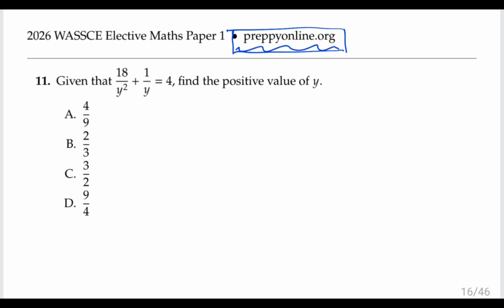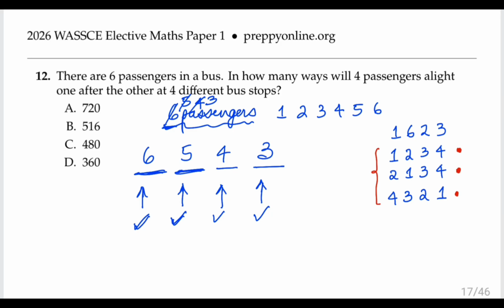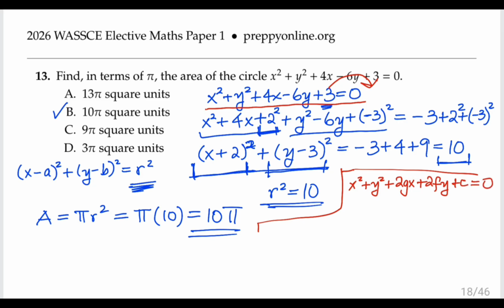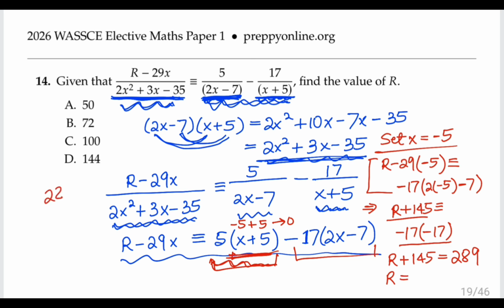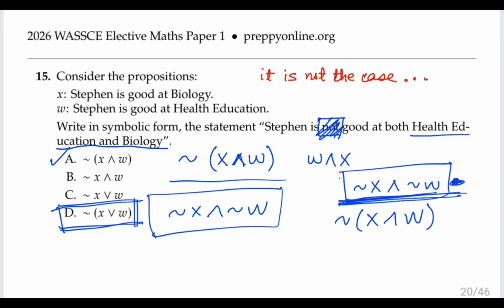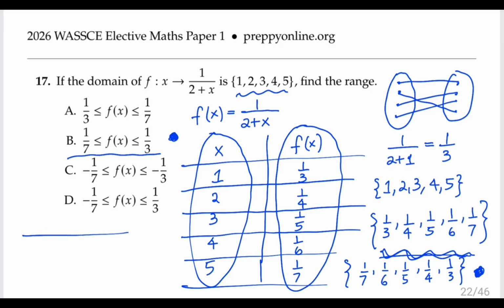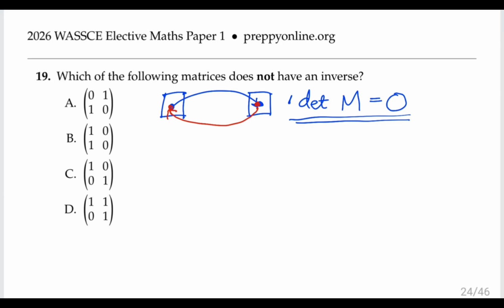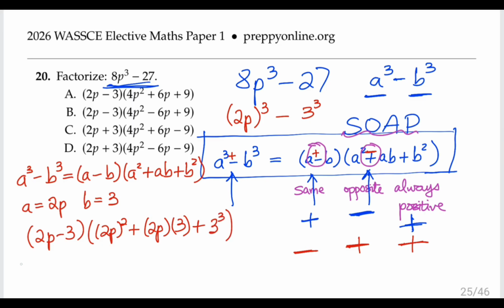2026 WASSCE Elective Maths Paper 1 Questions 11-20 Solved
Detailed solutions to the objective questions (Q. 11 to 20) on the 2026 WASSCE Elective/Further Maths Paper 1, written on Thu, May 21, 2026

Download a PDF with the full set of questions and solutions